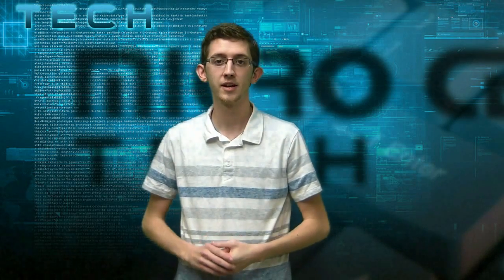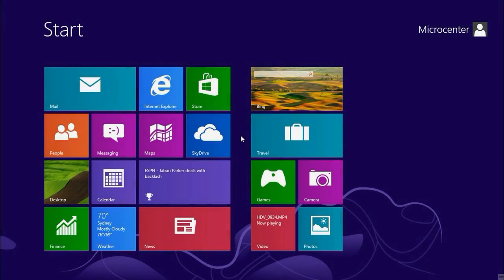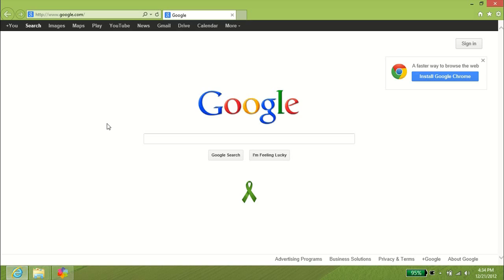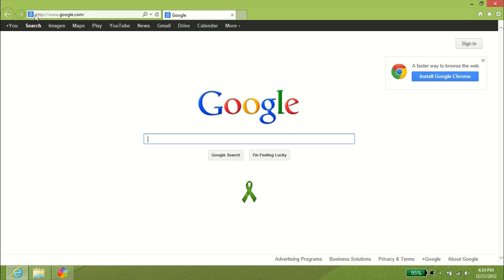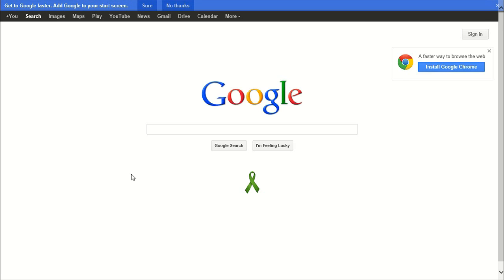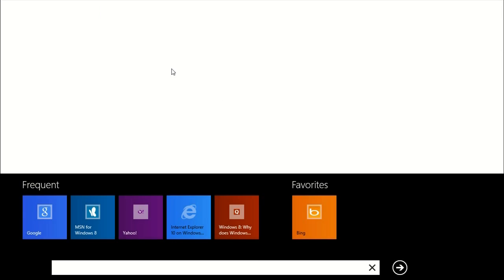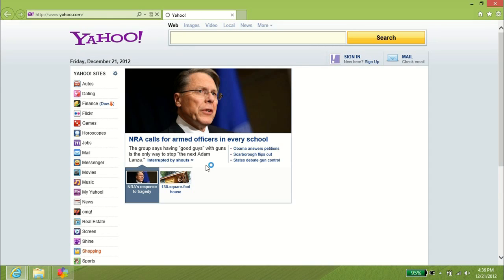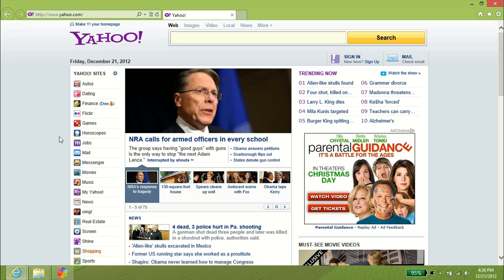What is the difference between Internet Explorer 10 on the desktop vs. on the Start Menu?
Micro Center Tech Support shows you the differences between Internet Explorer 10 on the desktop versus on the Start Menu.